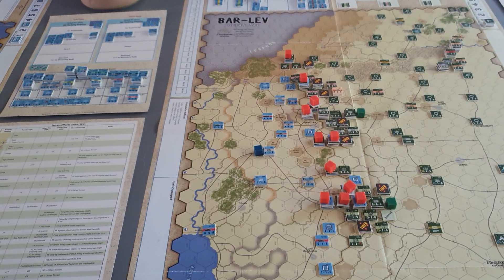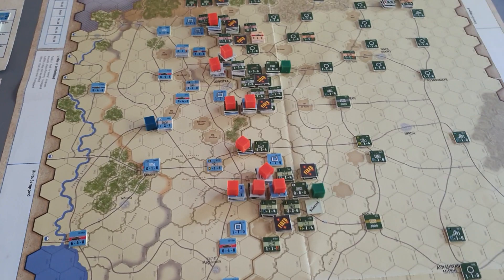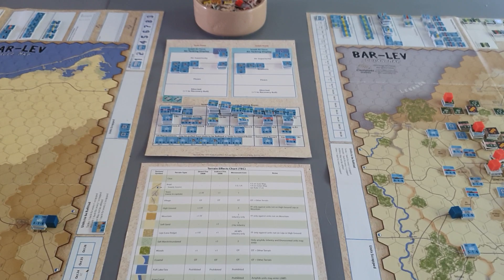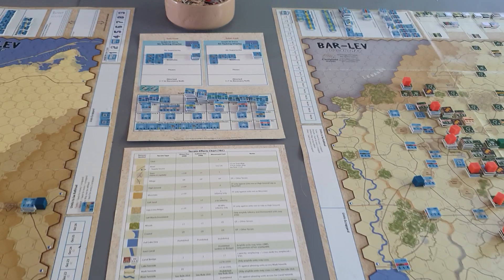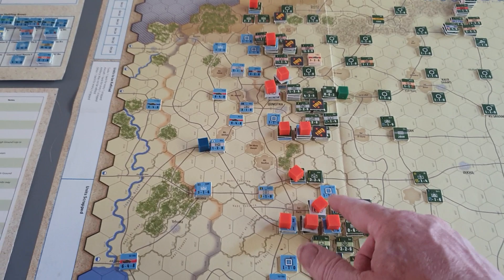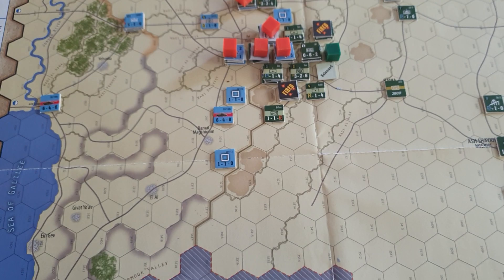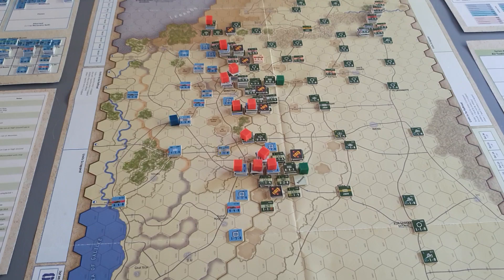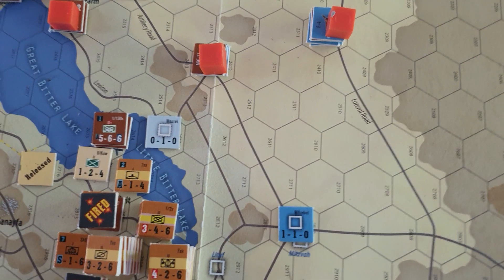Bar-Lev. Yom Kippur War. G - Air power Part 1.